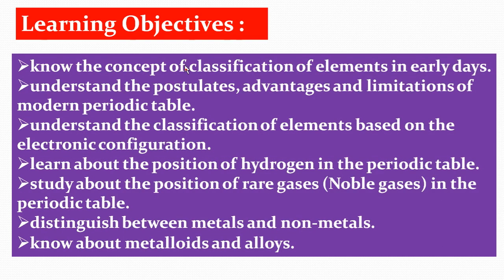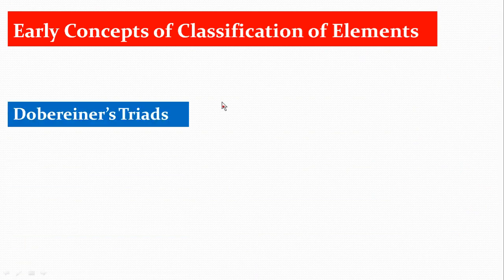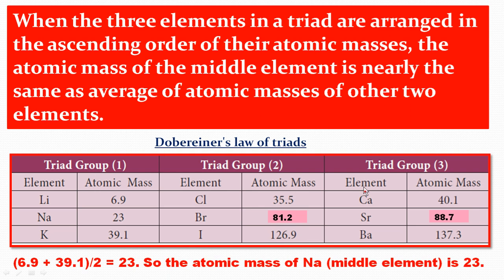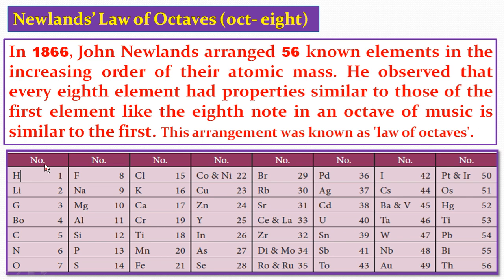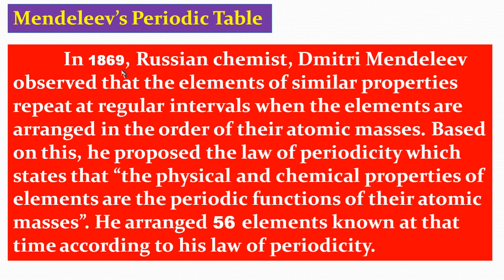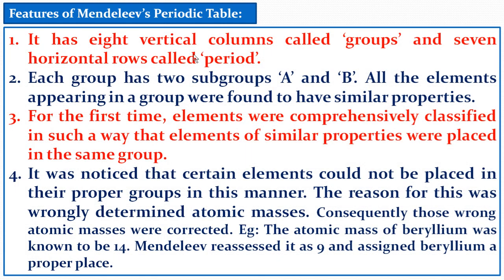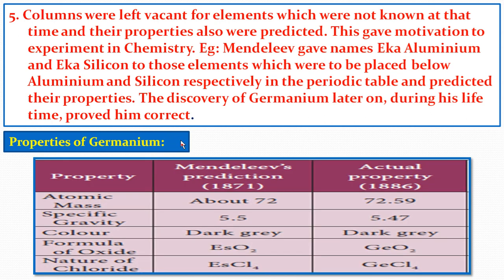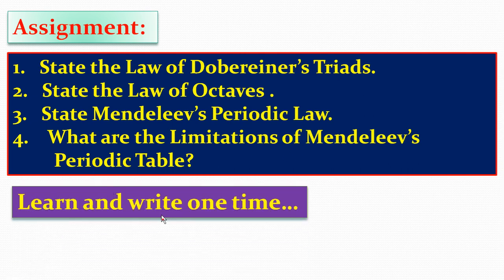9th Chemistry Unit-12 Periodic Classification of Elements Part-1.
Dobereiner's Law of Triads & Limitations.
Newland's Law of Octaves & Limitations.
Mendeleev's Periodic Table features & Limitations.